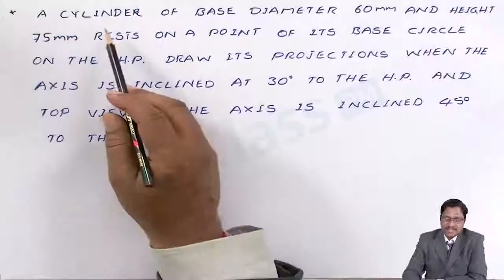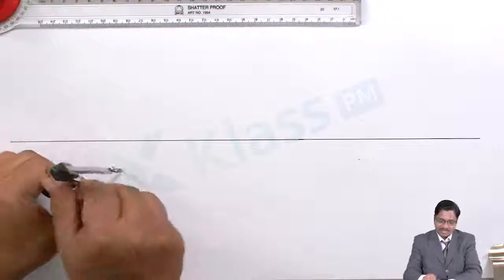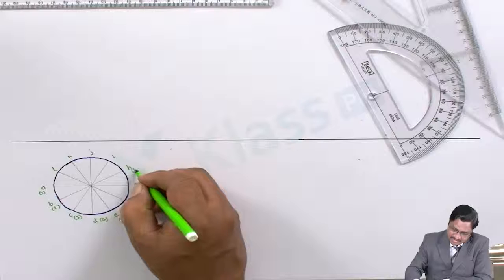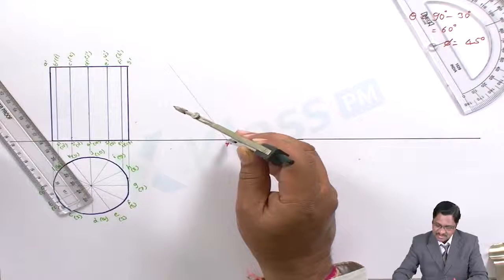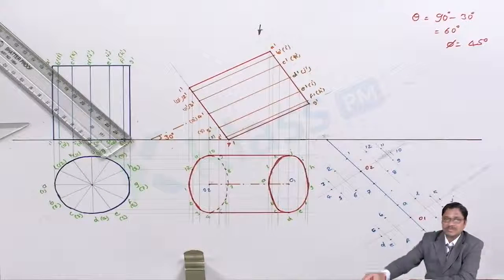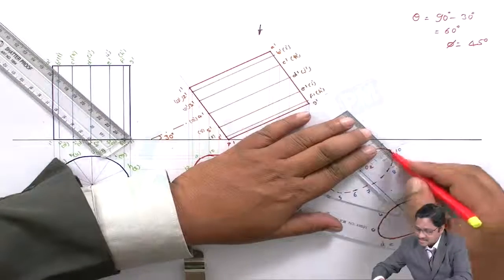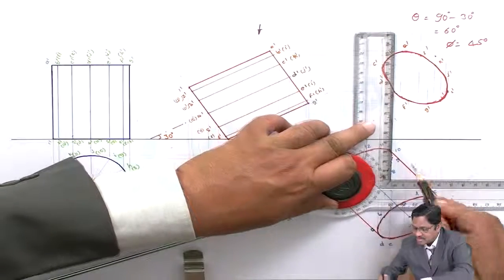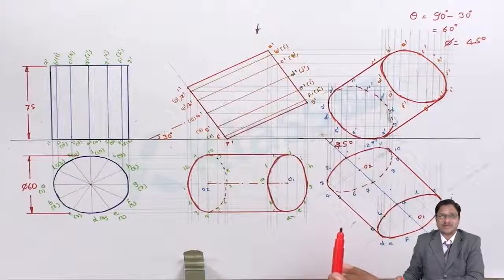Problem related to Axis Incline Plane 2 - Unit -3 | Engineering Drawing | BTech Tutorials | KlassPM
Problem related to Axis Incline Plane 2 in Engineering Drawing